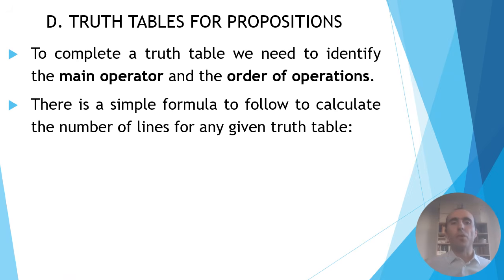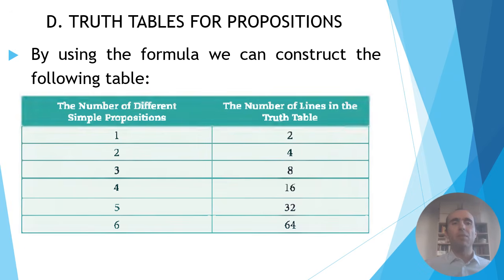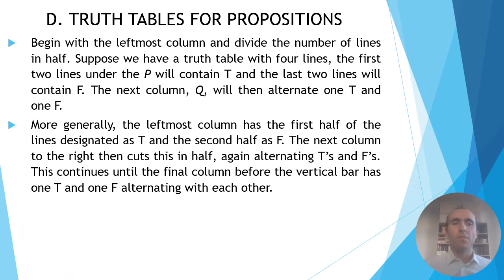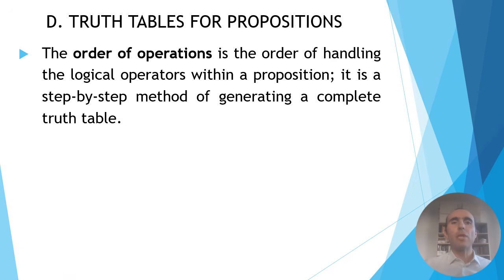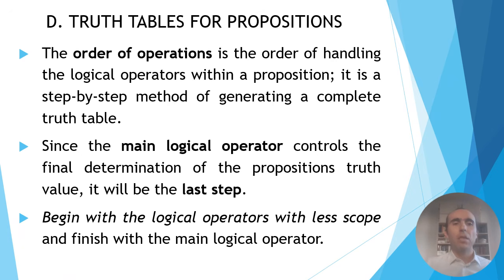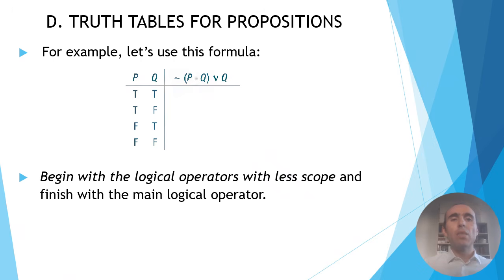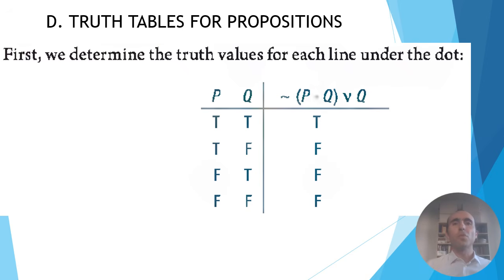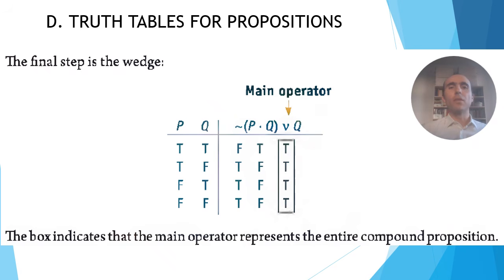Truth Tables for Propositions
In this lecture, I explain how to construct truth tables for compound propositions.